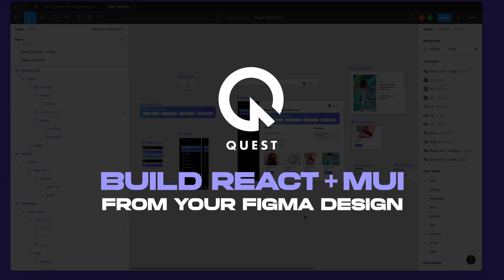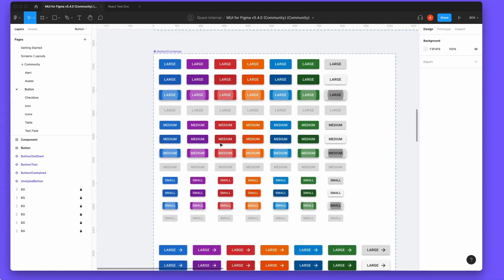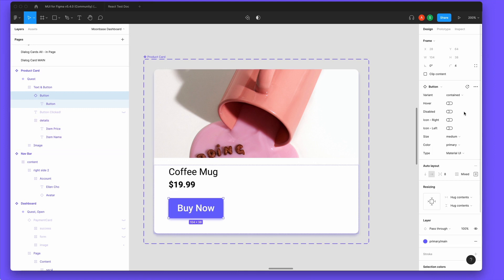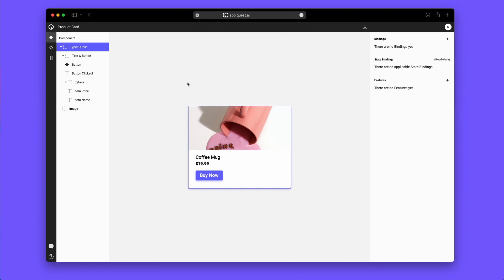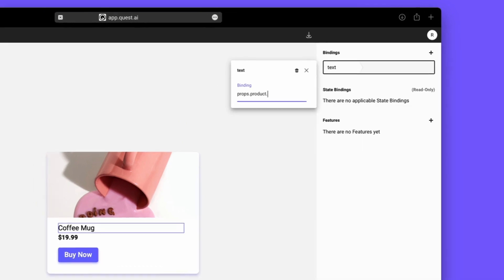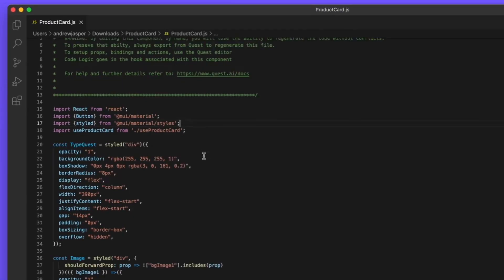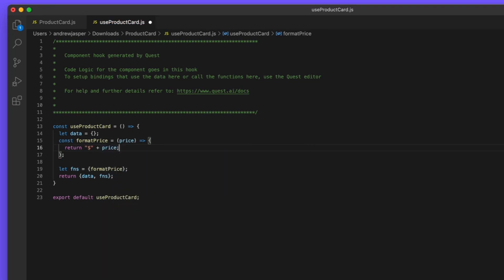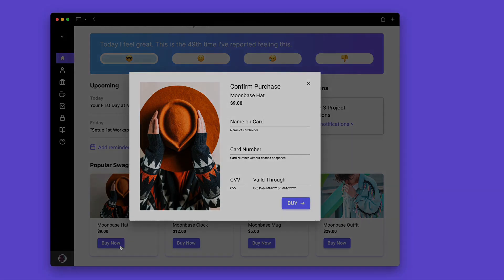Quest - Convert Figma to React & MUI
Import Figma designs and instantly convert them into React components and MUI. Save days of frontend dev time by using Quest, the only frontend platform that fits into and lets your team keep their current workflow. Bring your design and dev together to build products faster than ever thought possible.